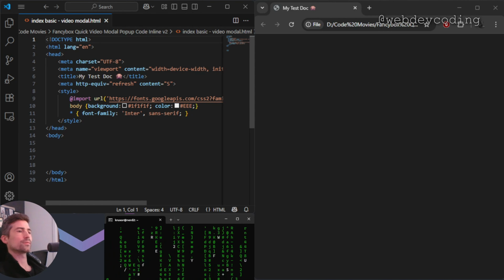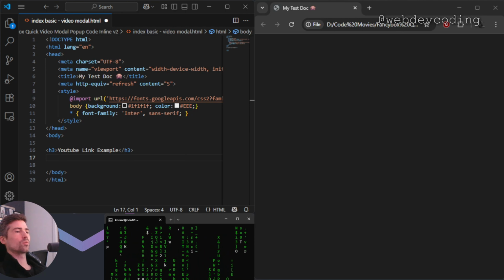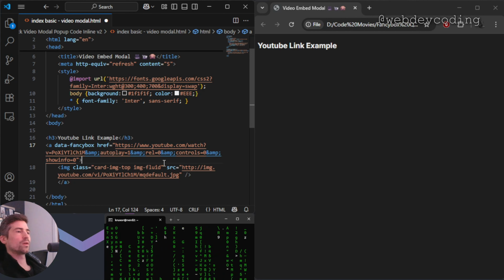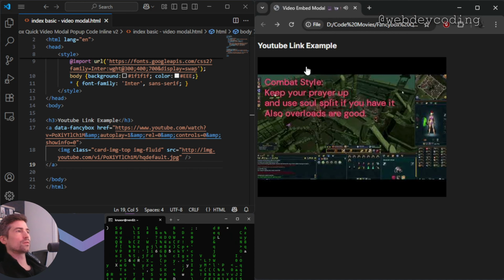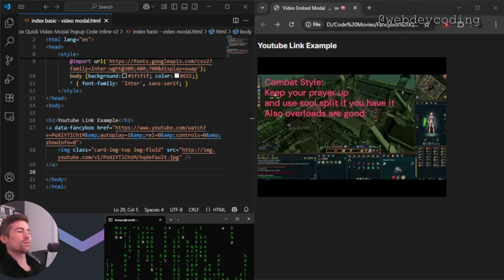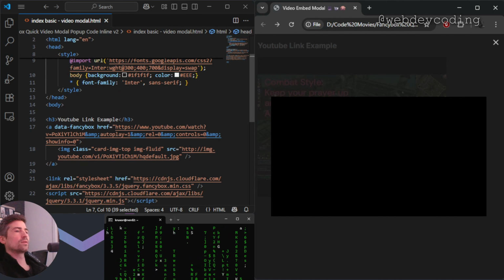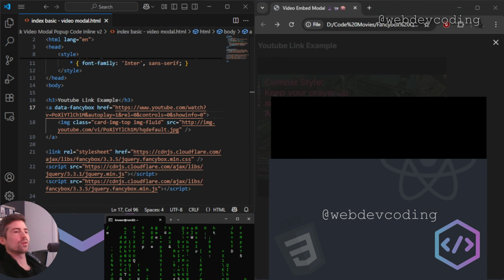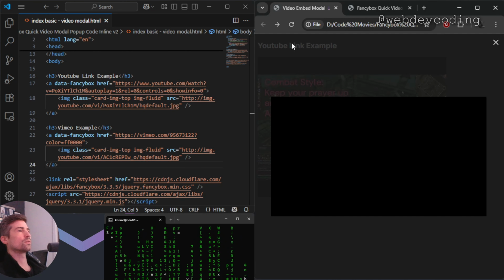Fixing a Fancybox YouTube Modal (Localhost vs. Live Server)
Ever tried to get a Fancybox YouTube modal working on your test page, only for it to fail on `localhost`? In this video, we walk through the process of setting up a clean video modal popup for both YouTube and Vimeo, and then troubleshoot why it might not work in a local development environment.

We'll cover grabbing the necessary CDN links for jQuery and Fancybox, structuring the HTML with the correct `data-fancybox` attributes, and customizing the embed URL parameters for things like autoplay and controls. Follow along as we debug the common pitfalls and compare a non-working local example with a fully functional one on a live server.

Video Chapters:
0:00 Intro & CMatrix
0:10 What are we doing?
0:34 Setting up the YouTube Link Example
2:29 Making the Link a Popout Modal
3:41 Troubleshooting: Video Not Autoplaying
3:47 The Problem with Encoded Ampersands (&)
4:53 Setting up the Vimeo Example
5:38 Checking the Console for Errors